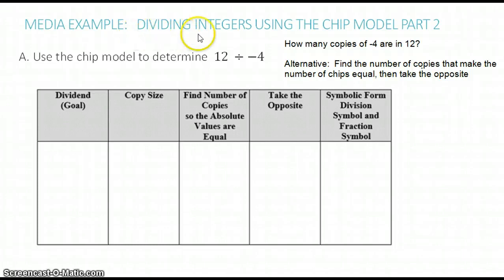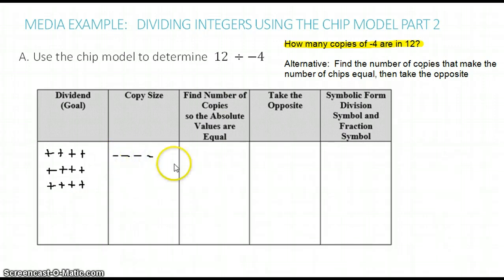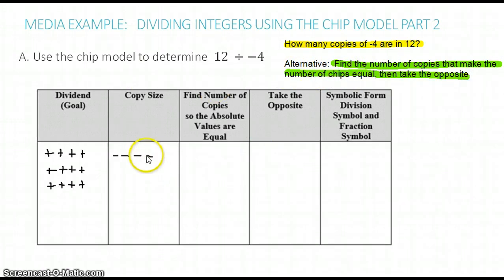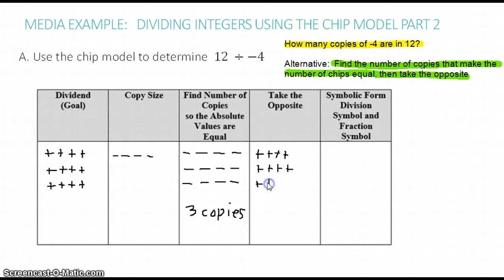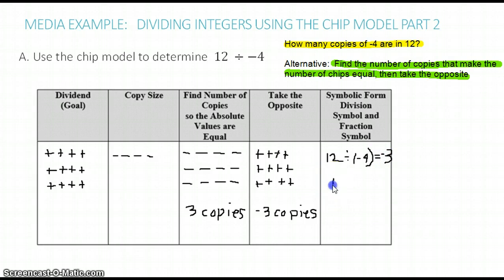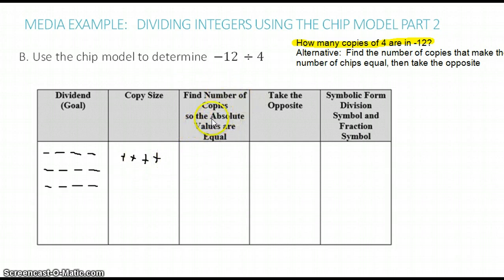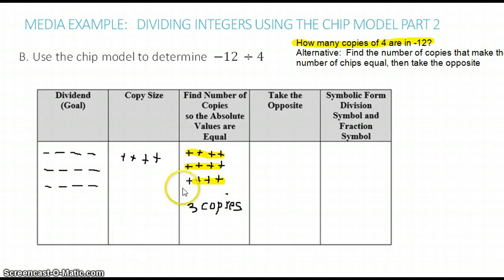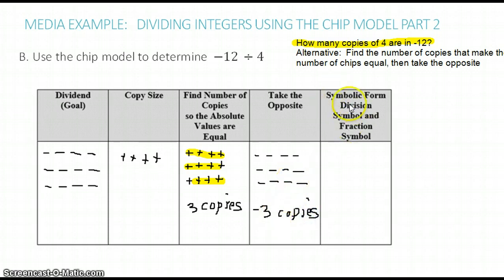Number Sense Unit 4 Problem E